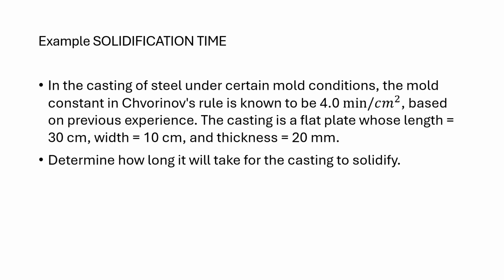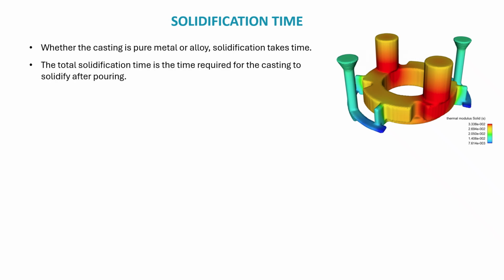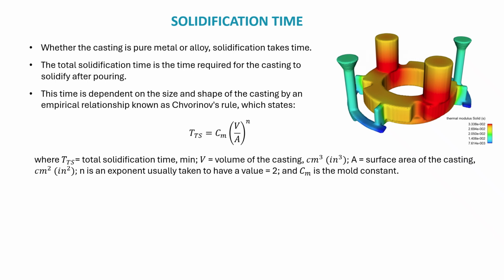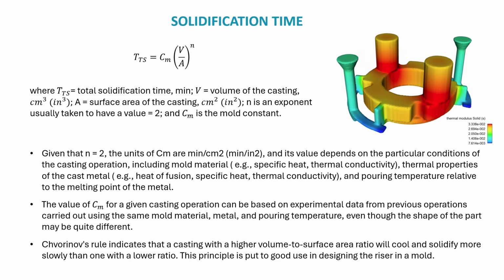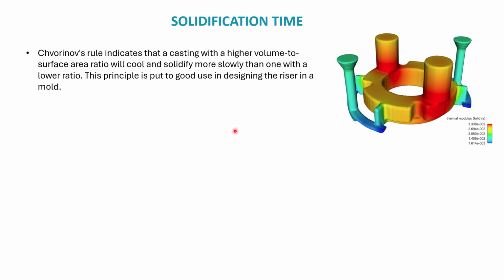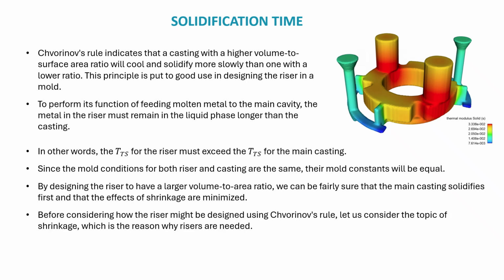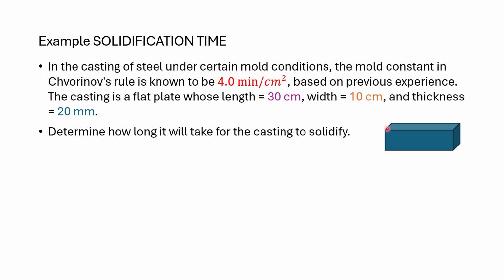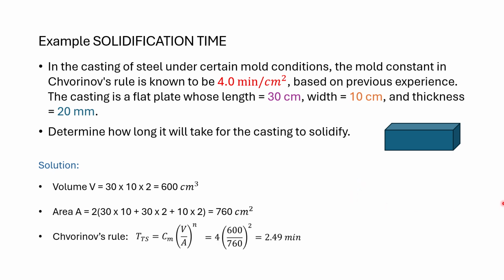Week 3 TUT Q3